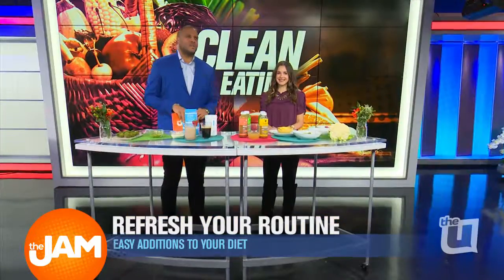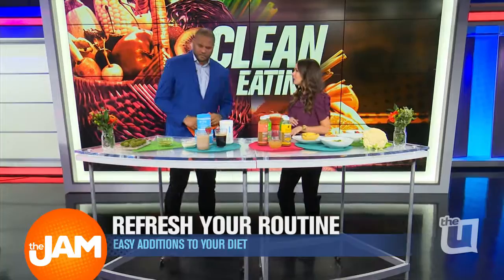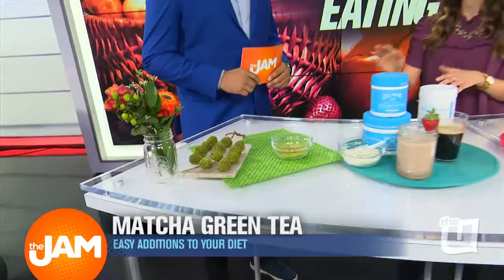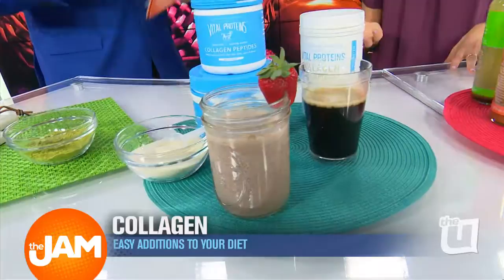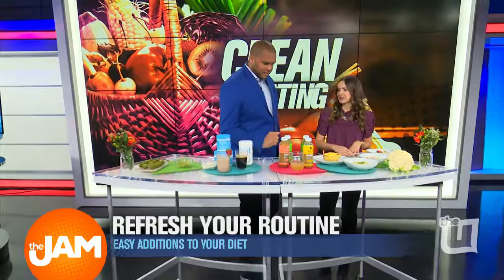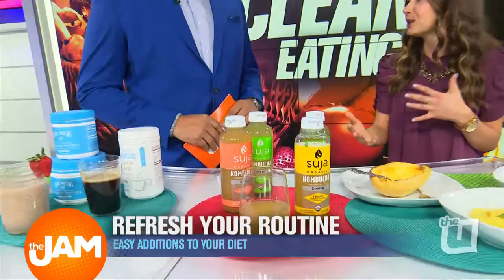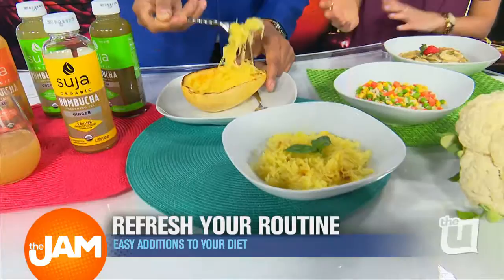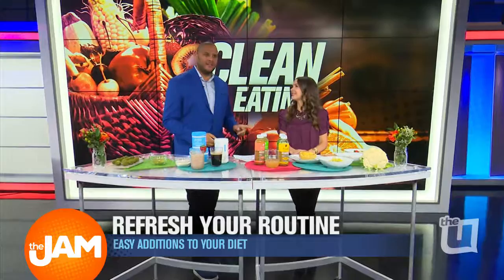Refresh Your Routine: Easy Additions to Your Diet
If 2018 is the year you want to trim the waist, then let us help you. As much as we wish we can just go for a quick jog and drop 15 pounds, it doesn't work like that. It starts with clean eating habits.  Here to show us what we need to add to our daily meals, is nutrition expert Maggie Michalczyk. These foods here will help people lose weight... Break it down and tell what they do for the body.

Keep up with Maggie and all her tips on Instagram @onceuponapumpkin